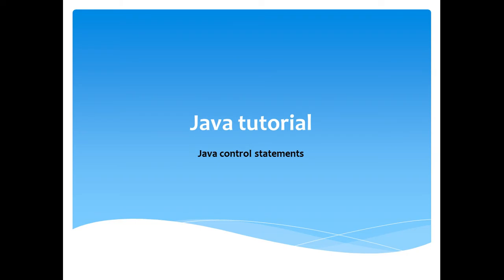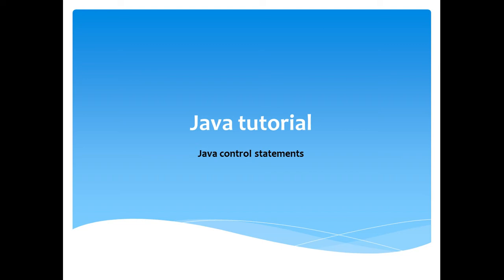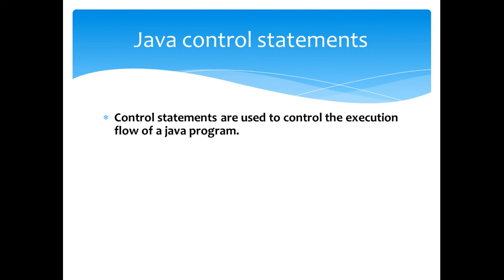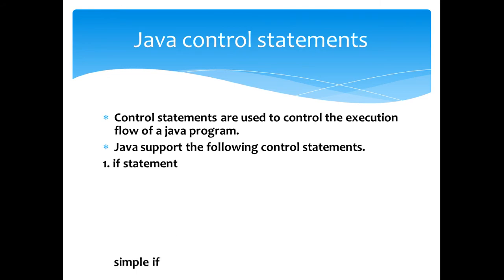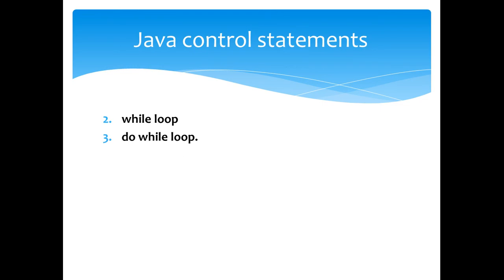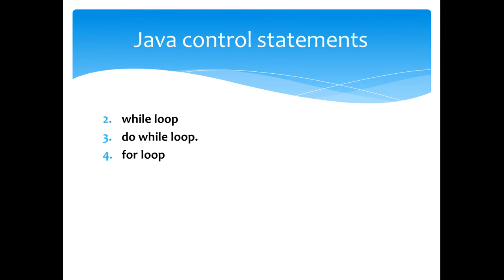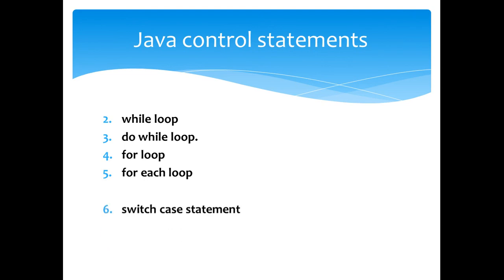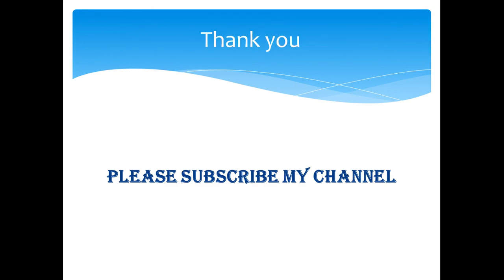java tutorial for beginners - 13 - Control Statements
Control statements are used for controlling the execution flow of a java program. The control statements used in java are the following
if loop
while loop
do while loop
for loop
for each loop
switch case statement
conditional operator